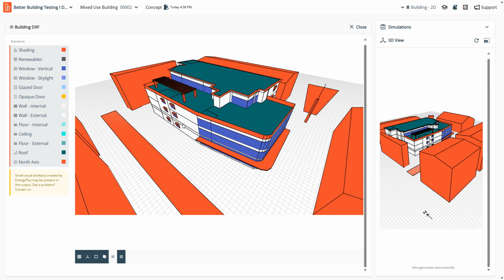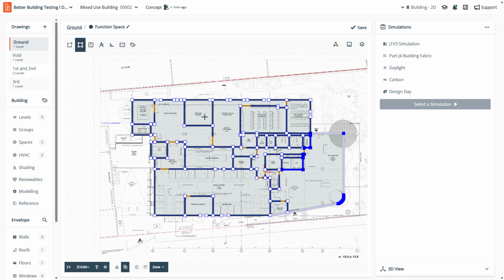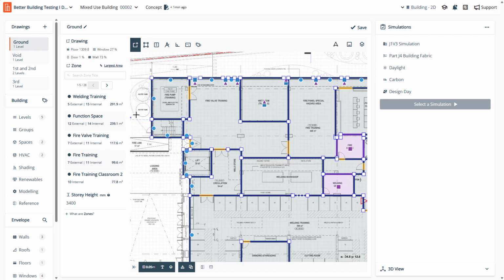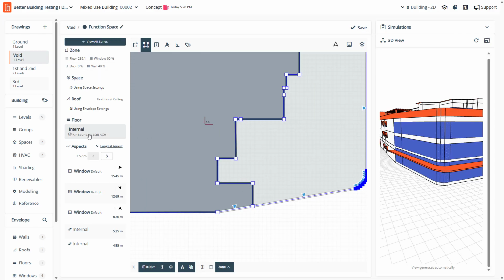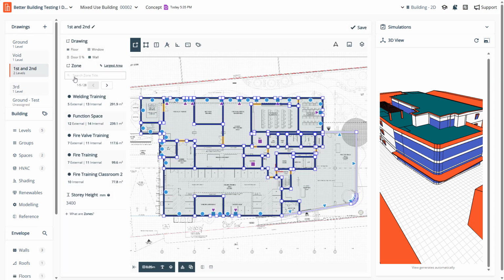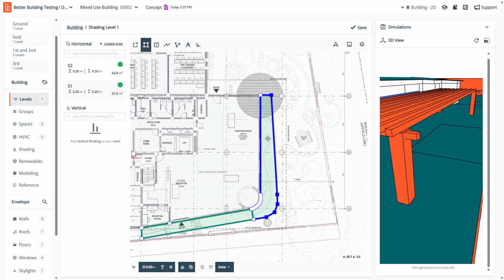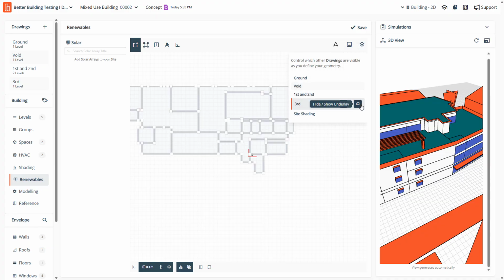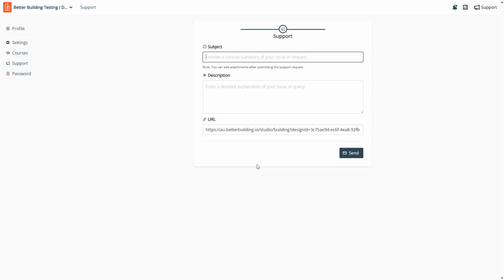Commercial Building Geometry for Energy Modelling: Full Course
Model a four-storey commercial building for energy, daylight, HVAC and carbon analysis.

Multi-storey setup, duplicating drawings across levels, double-height voids and atria with air boundaries, combining levels into one thermal zone, and splitting zones.

Tagging punch windows, curtain walls and rain screens across large models, window-level and site shading, complex roofs, PV arrays, HVAC templates and space types.